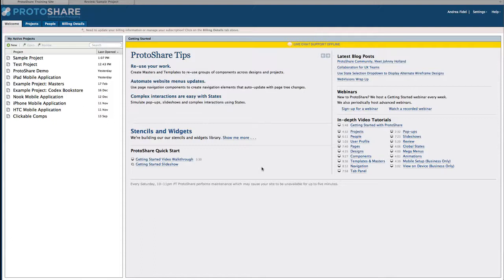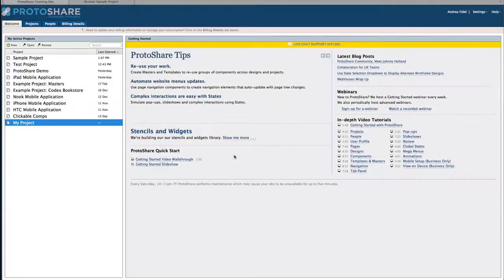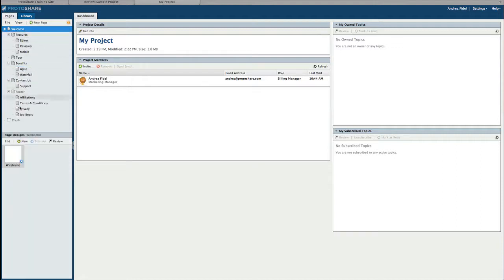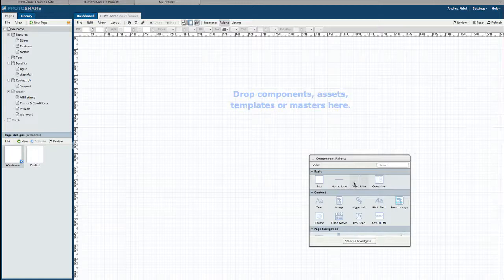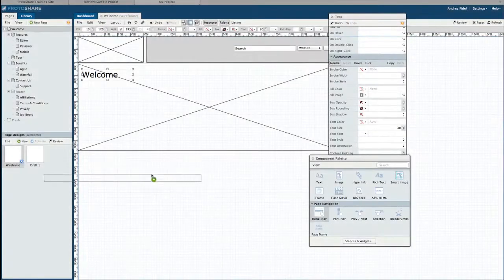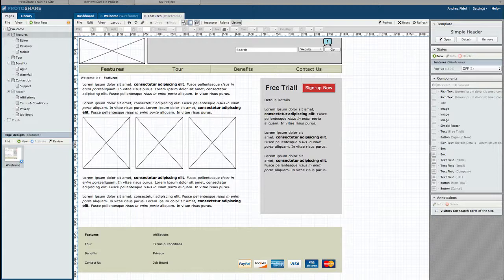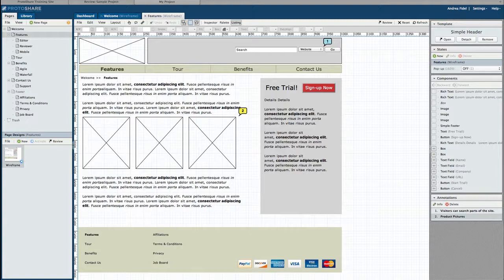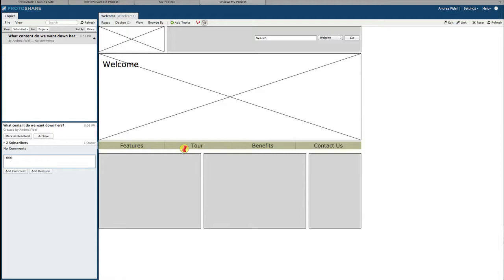Build Website Wireframes & Application Prototypes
This brief tutorial introduces Editors to the ProtoShare interface to get them quickly building website wireframes and website prototypes in ProtoShare, collaborative prototyping software.